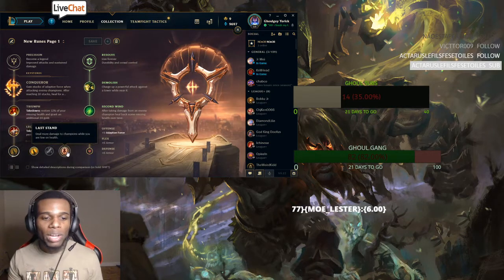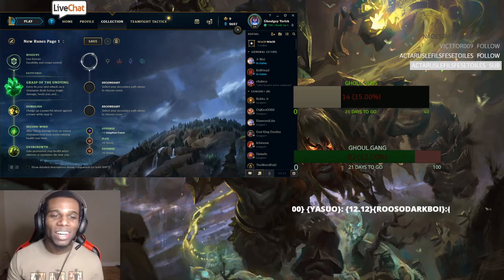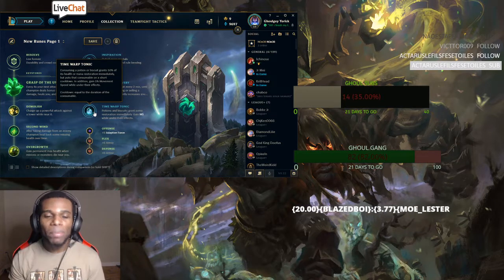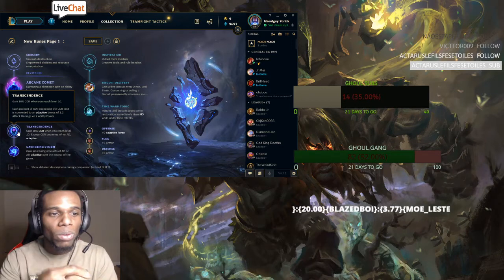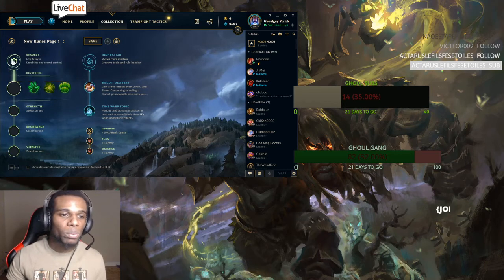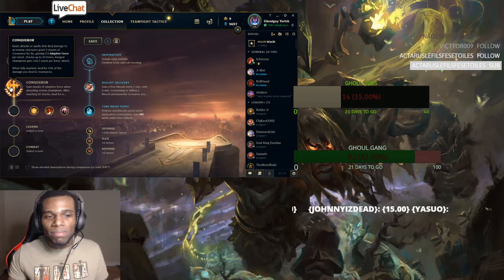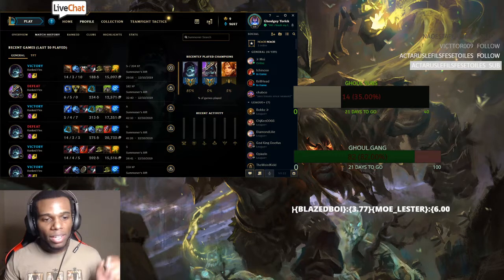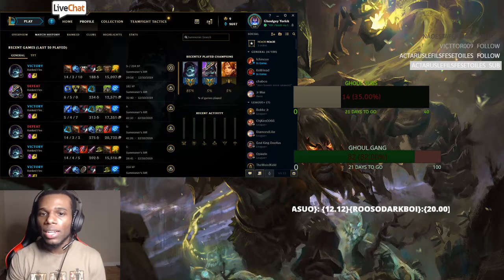MY YORICK GUIDE FOR BEGINNERS AND MAINS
if u want to find me?
I'll be streaming on twitch live every Monday to Friday @ 9 am - 4/5 pm Eastern time zone.